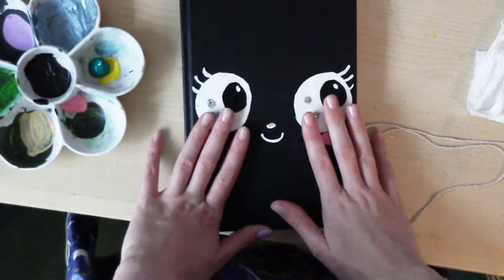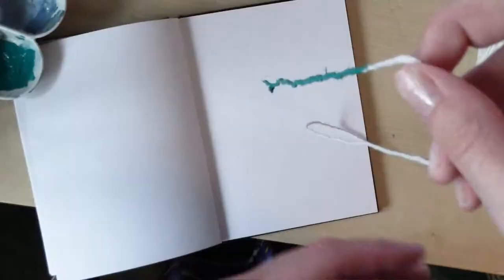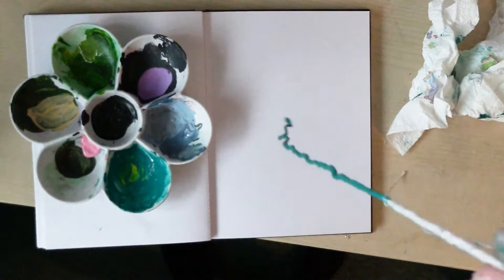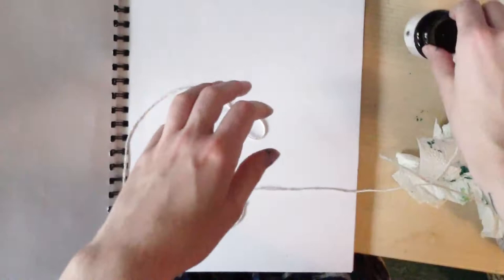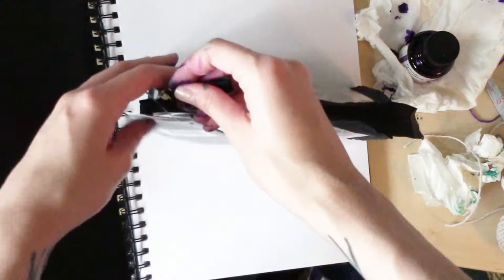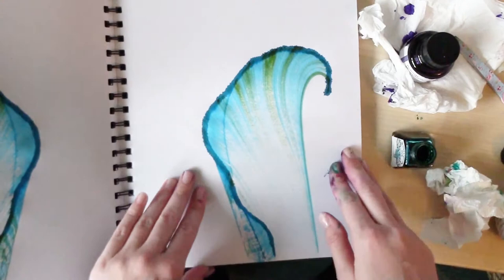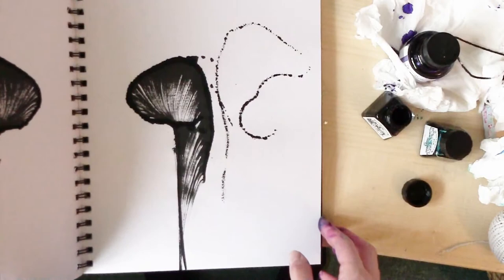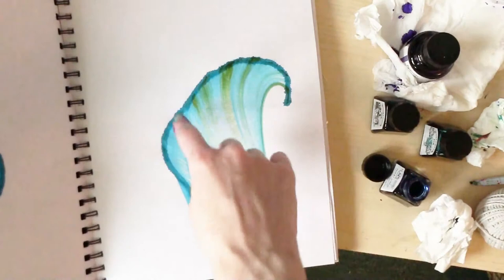THE STRING ART CHALLENGE!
If you liked this video you may like my last video all about MerMay! beware it has boobs in it!

I'm Lilian Harvey, 22 year old Art Student who makes Mental Health and Crafting Videos here on Youtube.